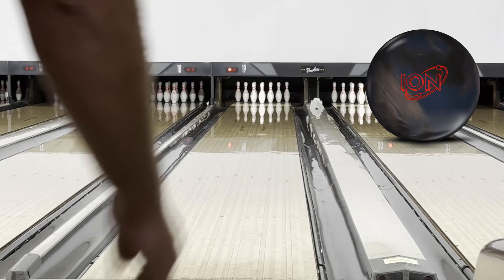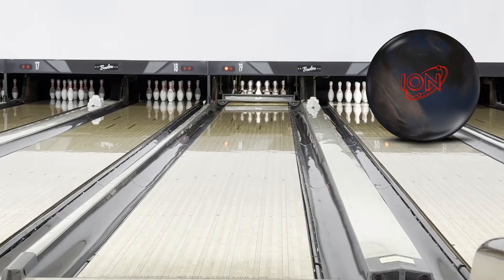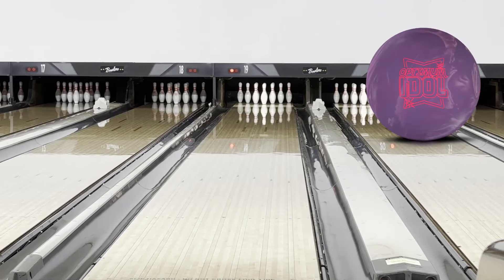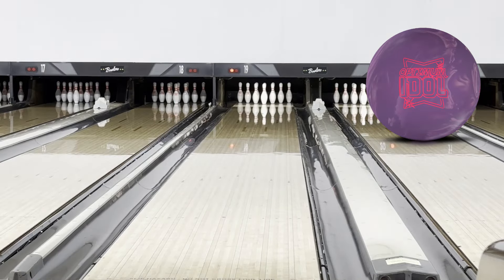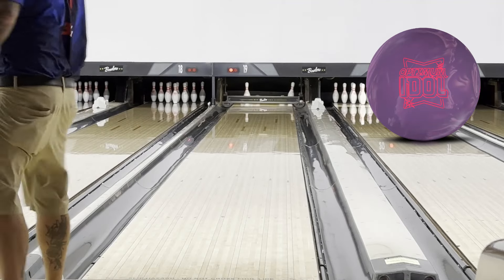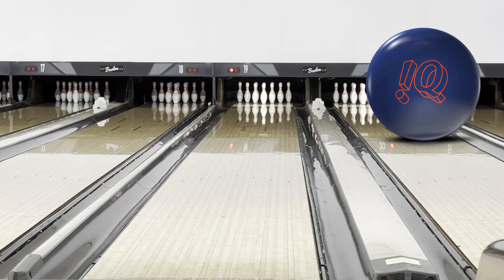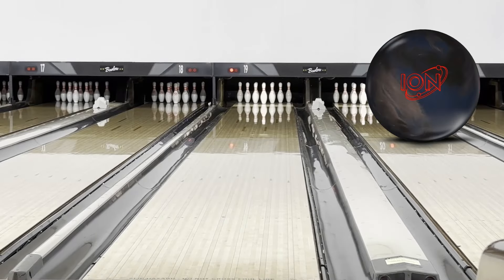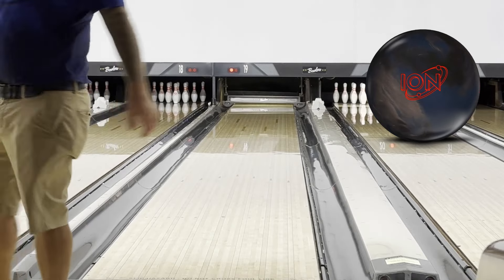What is a Benchmark?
What is a benchmark bowling ball?

Special Thanks To: Bowlero Northridge, Bowlifi, Turbo Grips, and Storm Bowling.